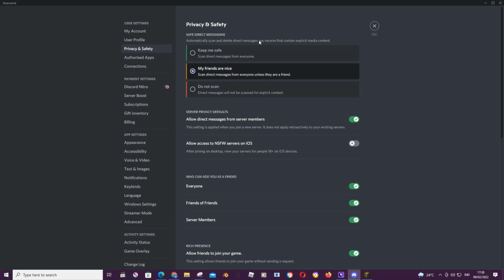How To Practice Safe Direct Messaging On Discord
This tutorial will show you how you can practice safe direct messaging on Discord.